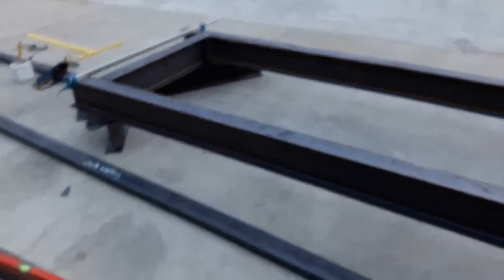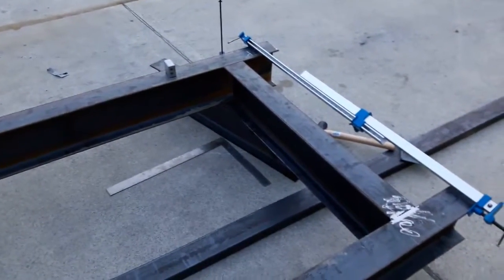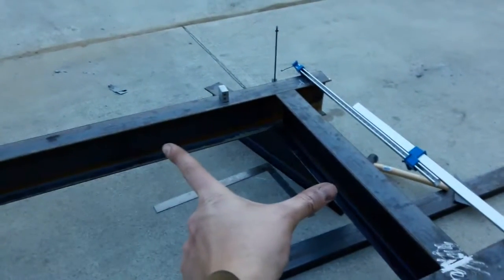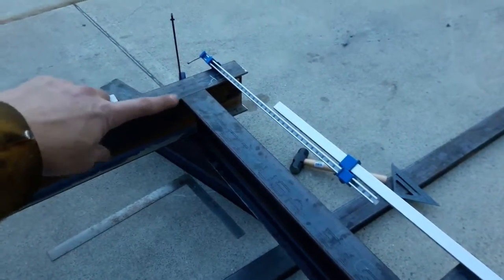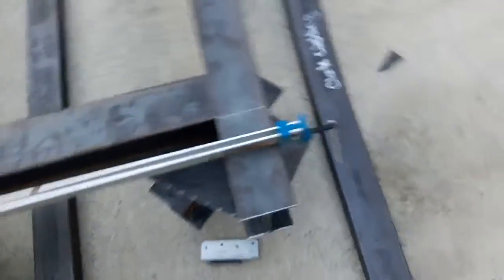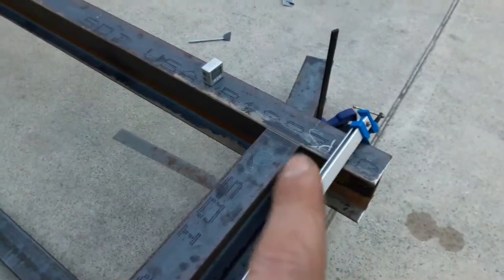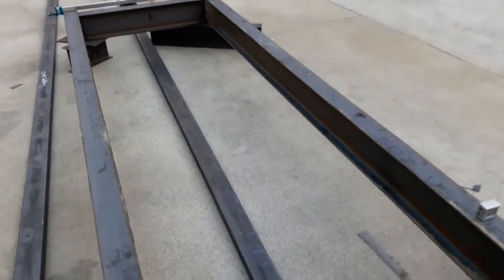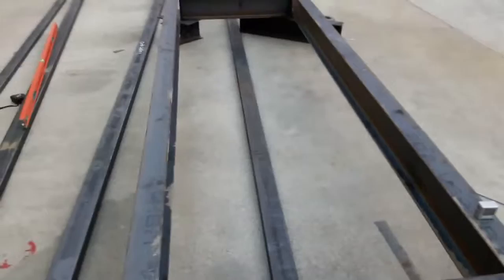Chassis Table Build part 2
Used the same technique as the Eastwood video to make a 12 foot chassis table for an in depth engine swap project.

Update: CAD plans and pictures now available on GrabCad as the PHY6 Chassis Table MK1